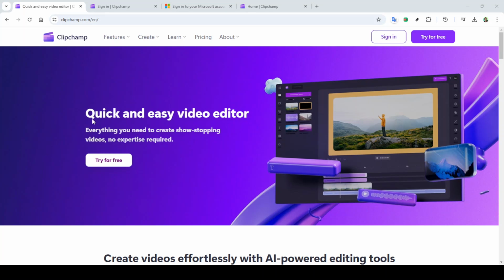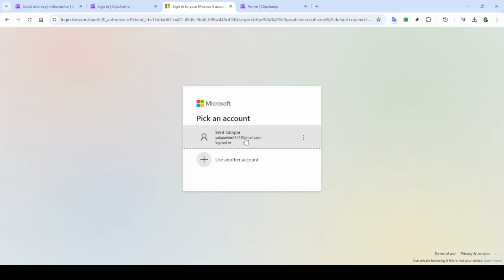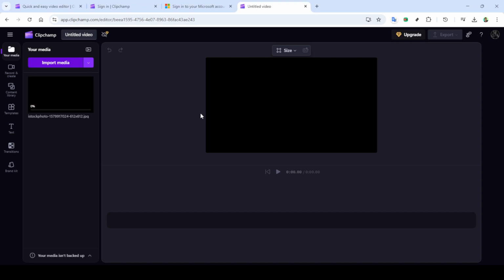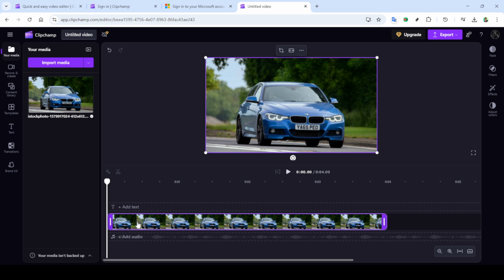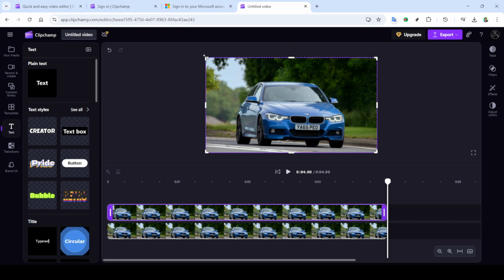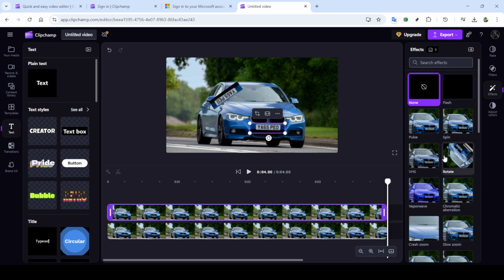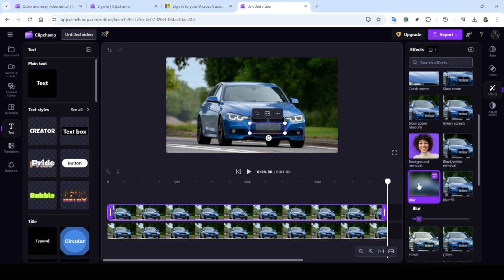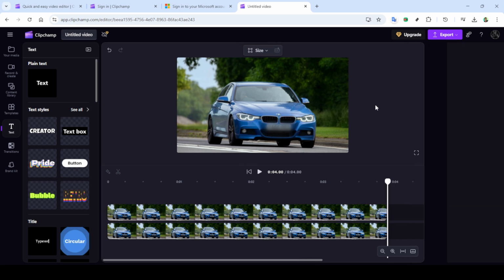How to Blur Part of a Video -Clipchamp Tutorial [2025 Full Guide]